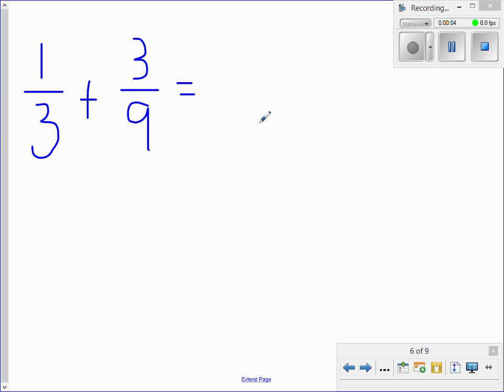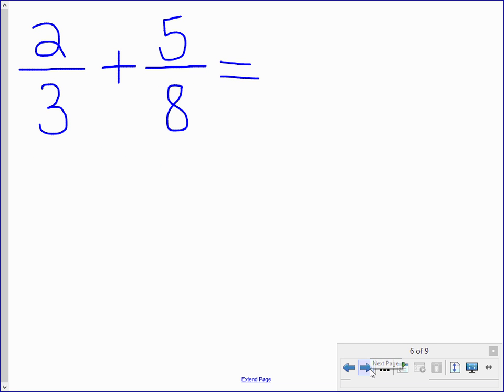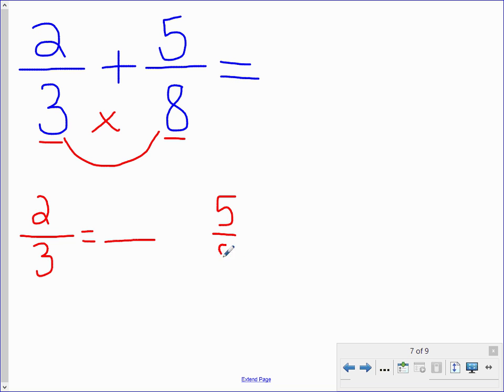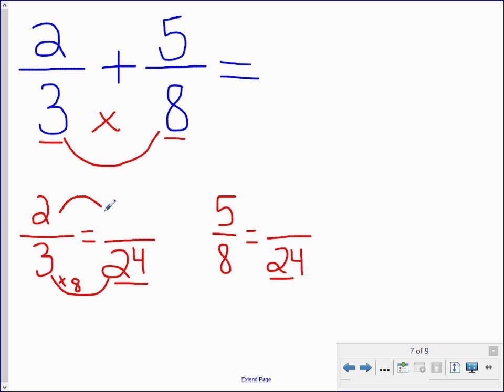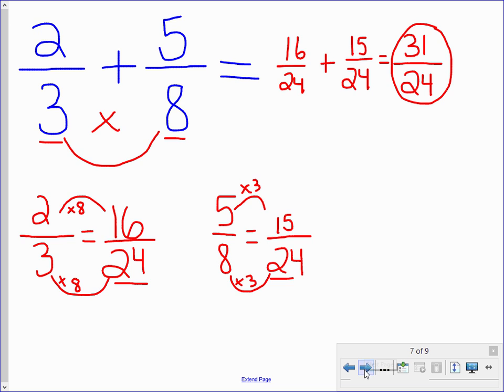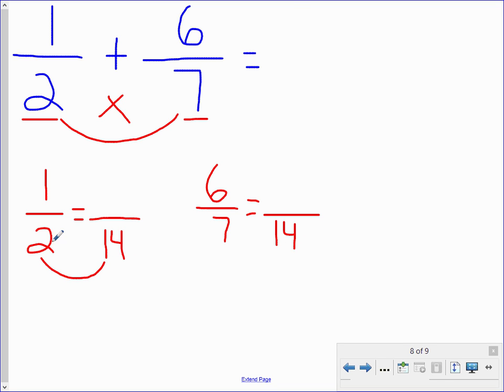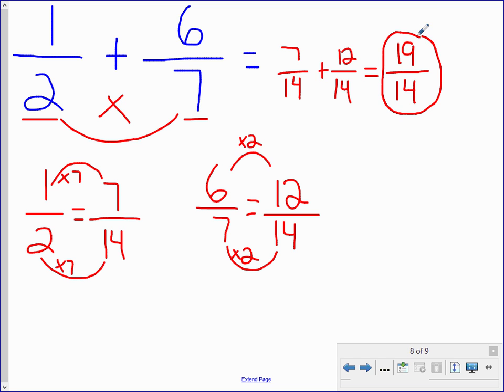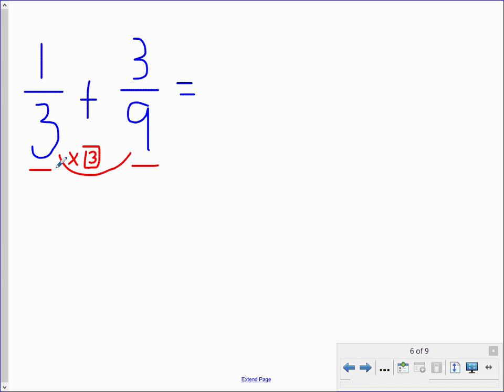Converting Unlike Denominators Part 2